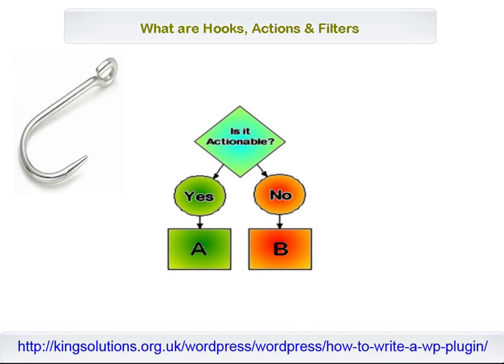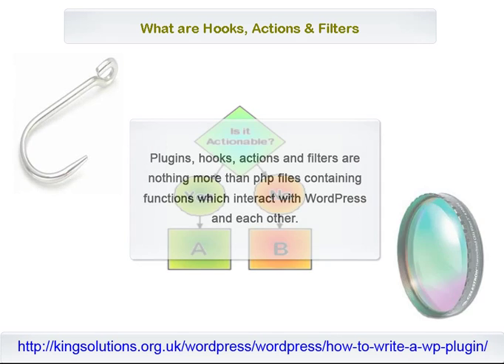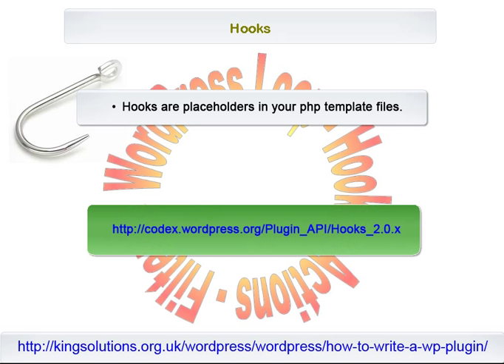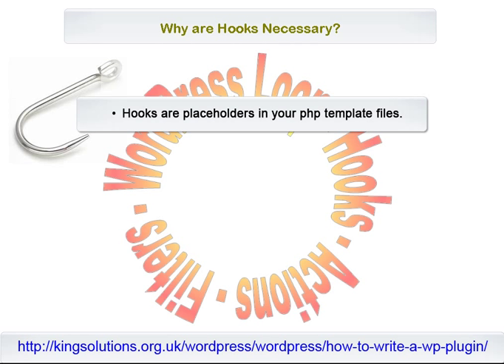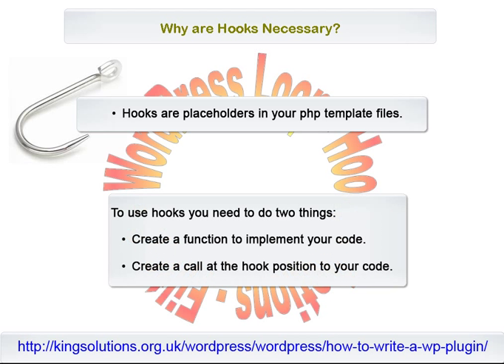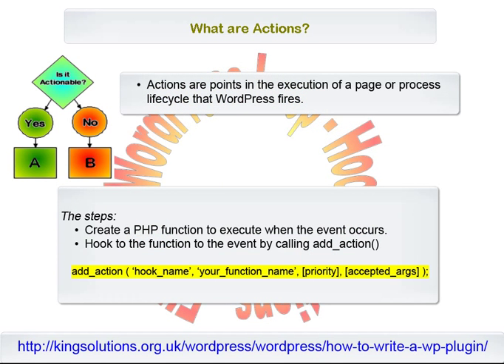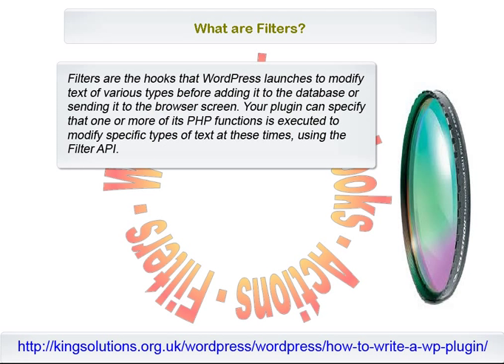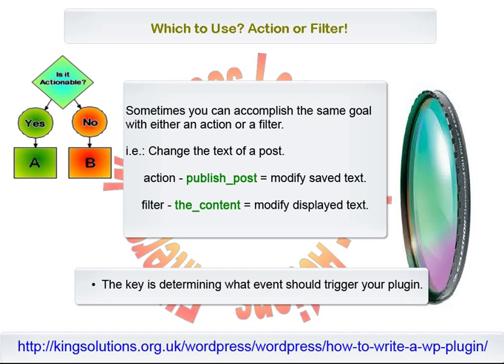130 WordPress Hooks, Actions and Filters (Video) - 'How to Write a WordPress Plugin' Series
Welcome to this tutorial series from King Solutions on How to Write a Wordpress Plugin.

In this series we'll take a look at exactly what it takes to build plugins for WordPress.

In this lesson we discuss plugin hooks, actions and filters.

In the last few years the powerful open source WordPress software has become very popular, not just for basic blogs but for full blown web environments. This has been made possible to a large part by the extensibility provided by the WordPress Plugin API interface.